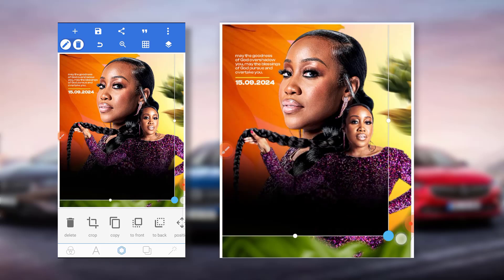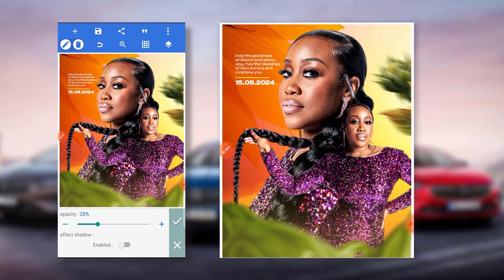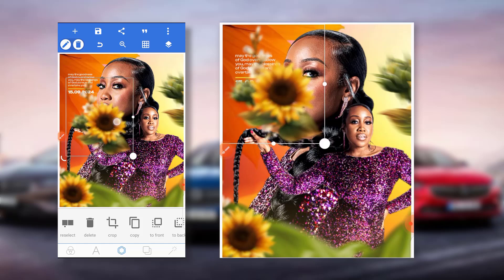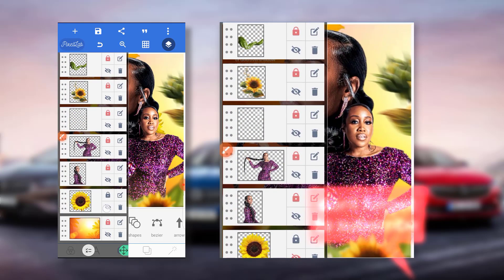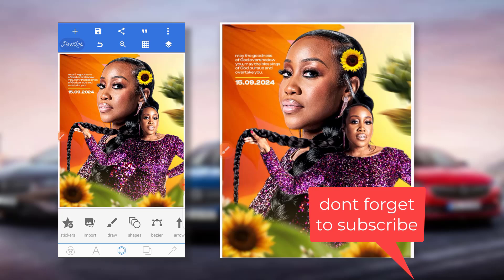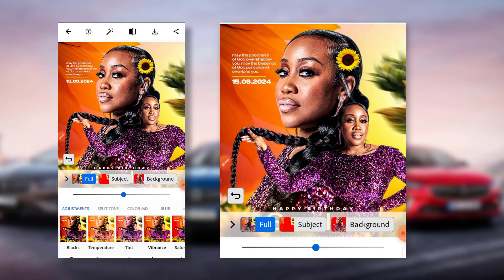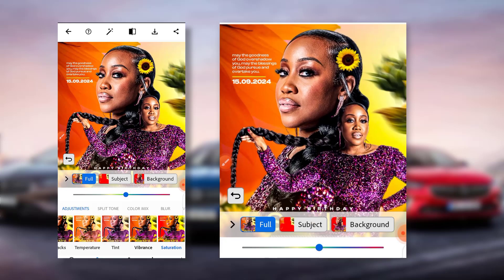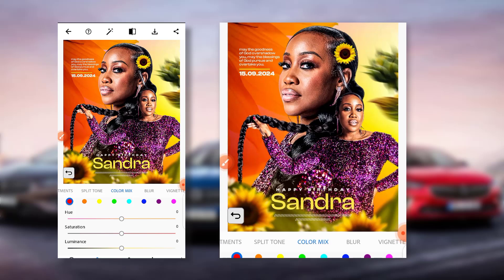Amazing Birthday Flyer Design in Pixellab || step by step process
To begin, we'll introduce you to the powerful features and user-friendly interface of Pixellab. Discover how to navigate the tool effortlessly and make the most of its diverse design options. From selecting captivating fonts to incorporating exciting graphics and elements, unleash your creativity and bring your flyer ideas to life.

So, if you're ready to take your birthday flyer designs to the next level and optimize your YouTube presence simultaneously, join us on this exciting journey through our Pixellab tutorial. Unleash your creativity, attract attention, and make a lasting impact with your personalized birthday flyers!

image dimension 1080 x 1350

Application used;👇👇
Photoshop Express
pixellab

Font Used;👇👇
autograph personal
Clashdisplay